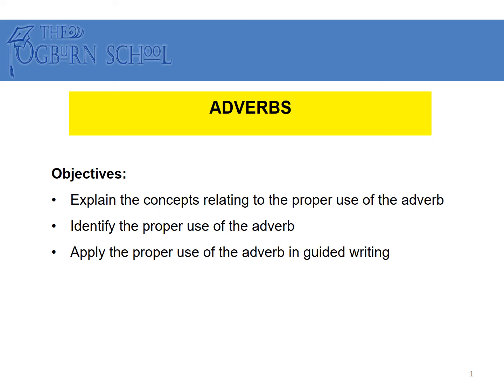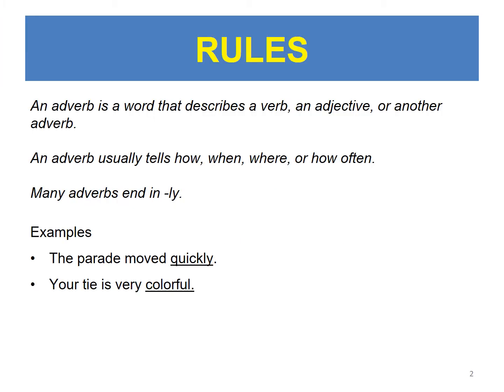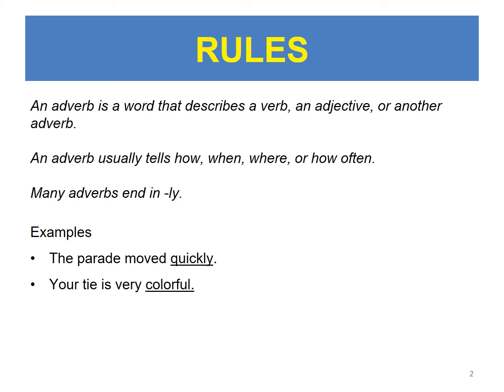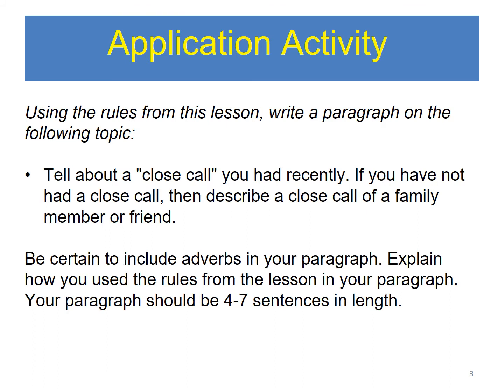Eng 1 H L22 Adverbs